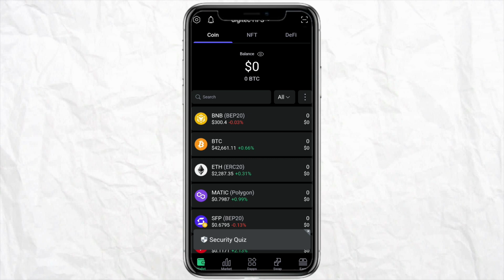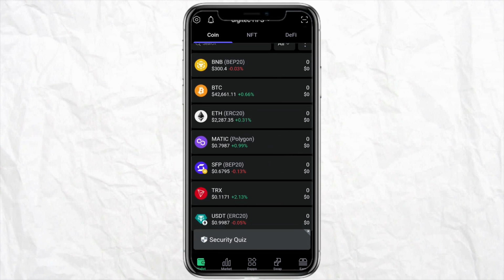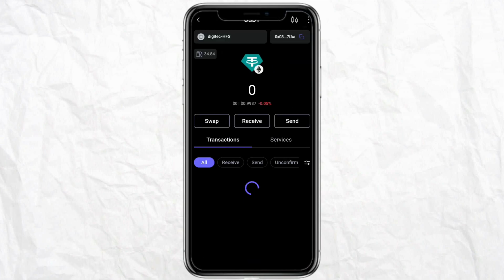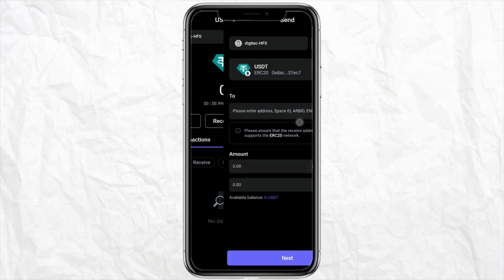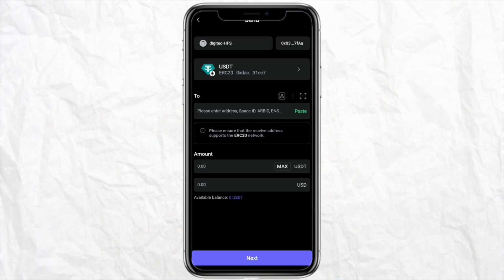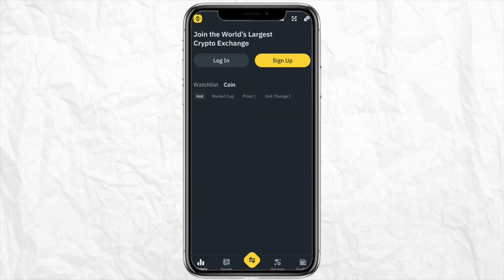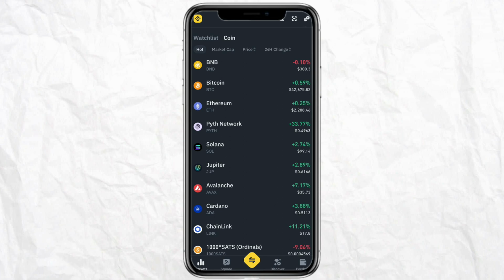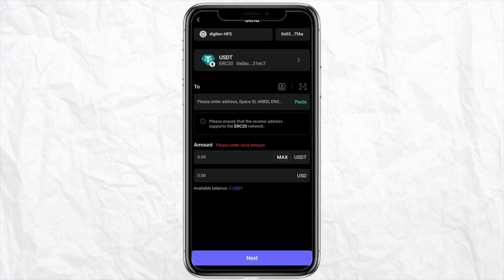How to transfer from Safepal to Binance (Full Guide)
In this step-by-step guide, you'll learn how to transfer your cryptocurrency from Safepal to Binance. Follow along to safely and smoothly make the transfer and start trading on Binance in no time! Say goodbye to confusion and hello to hassle-free crypto transfers with our full guide.